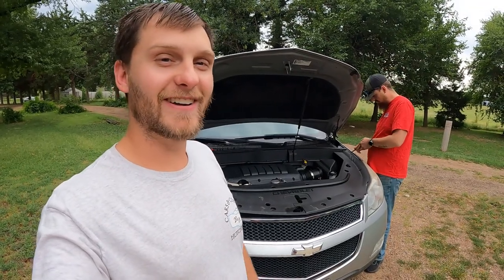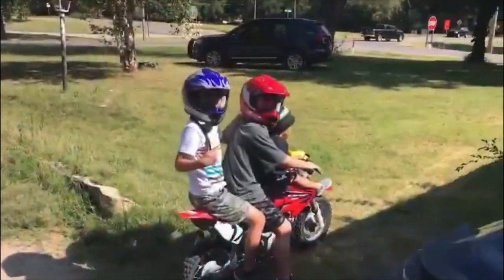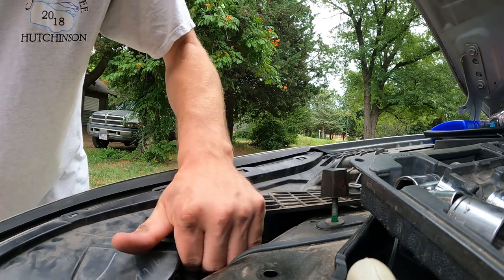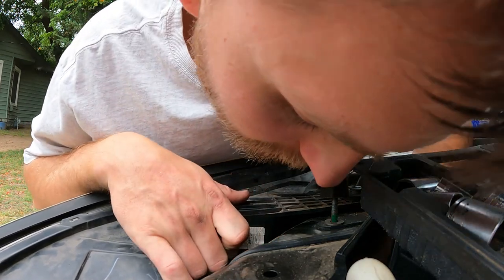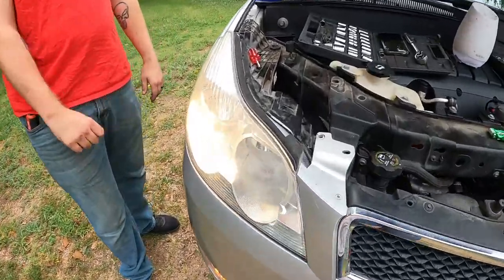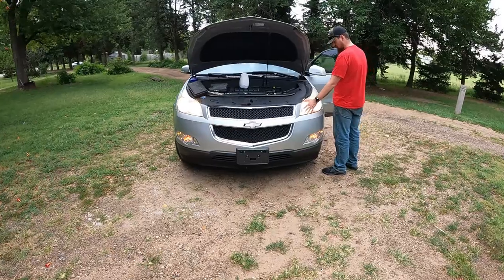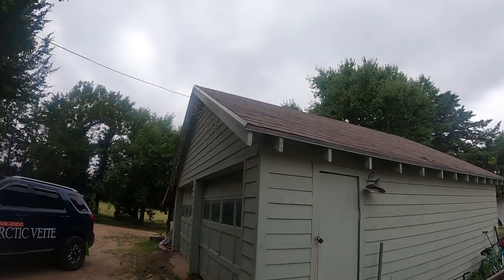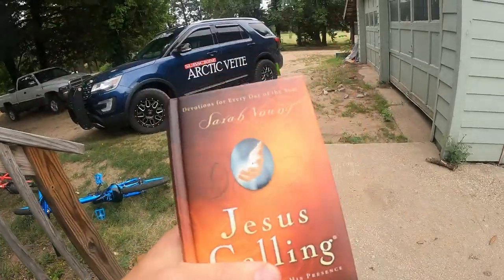How to replace headlight bulbs in a 2010 Chevy Traverse (remove housing and bulb the easy way)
Going from the inner fender is the quick easy way. If you've got to remove the headlight housing, it's a longer process.

32gb SD Card (2 pack)